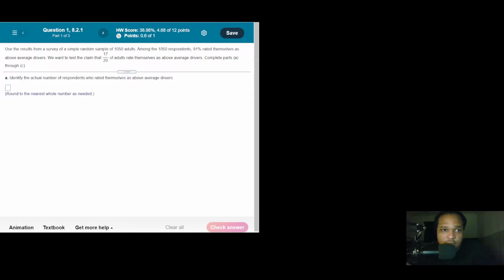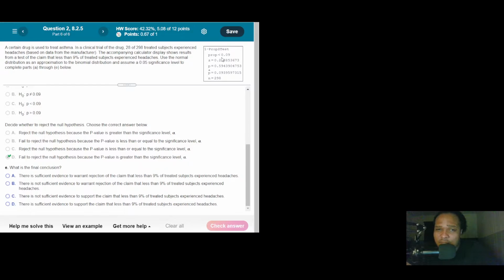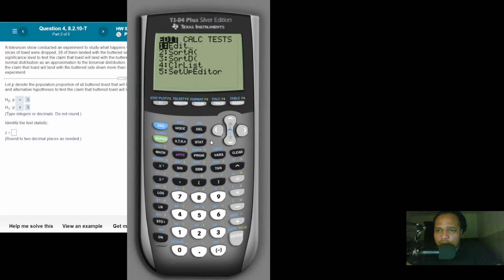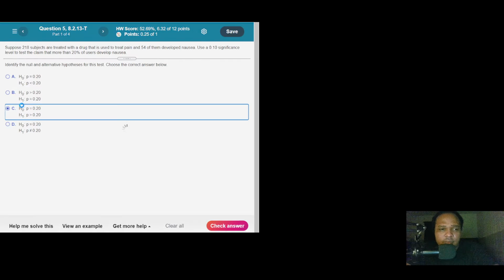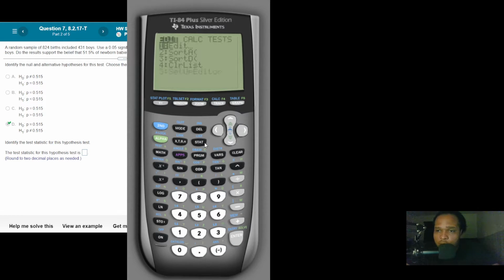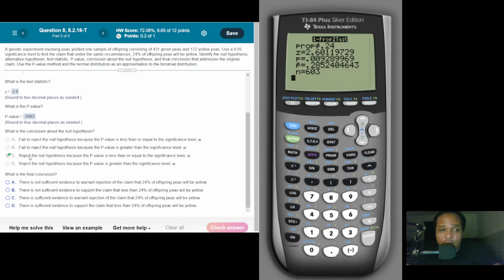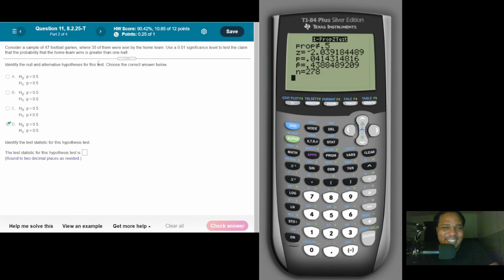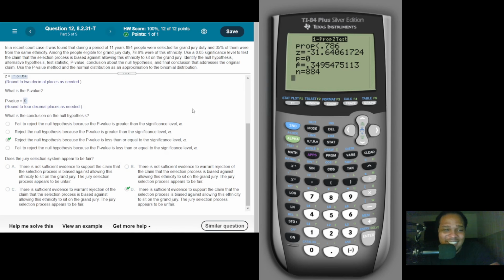Elementary Statistics Hypothesis Testing (8.2)